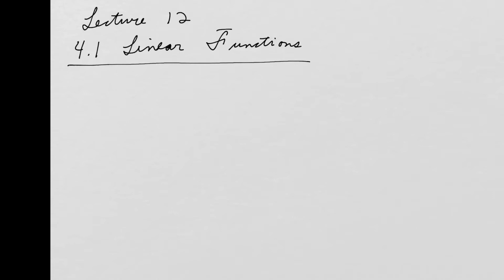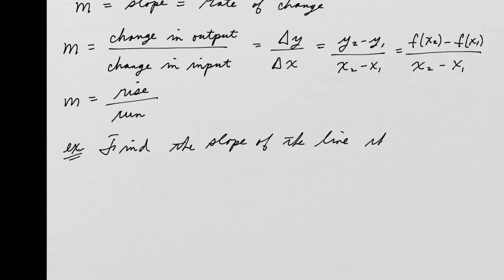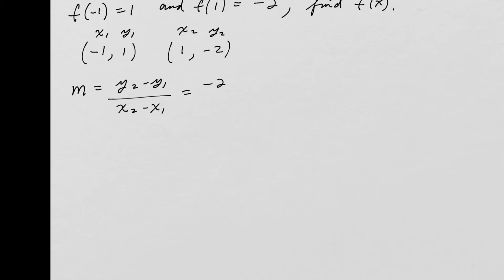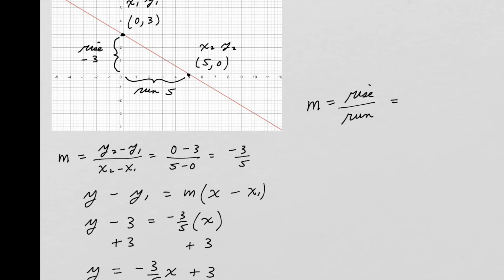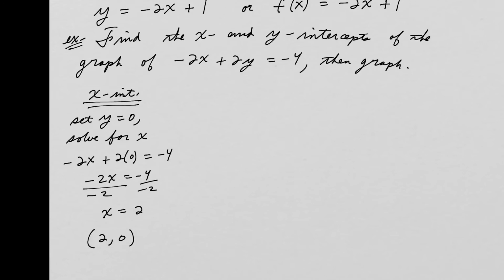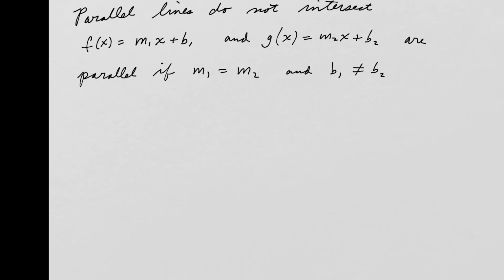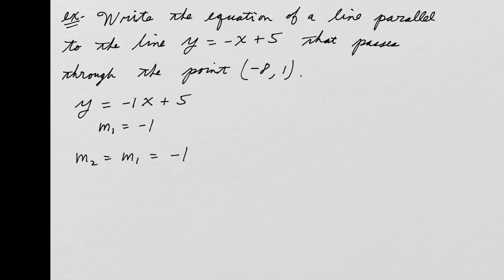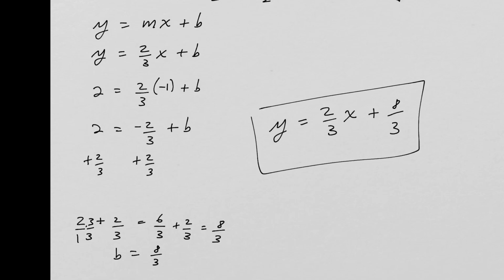Math 115 Lecture 12 Section 4 1 Linear Functions